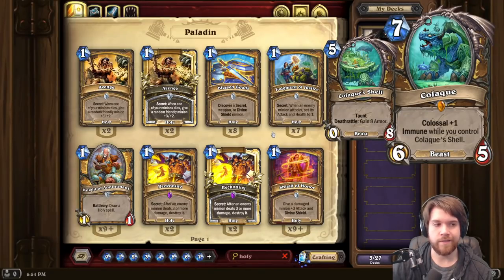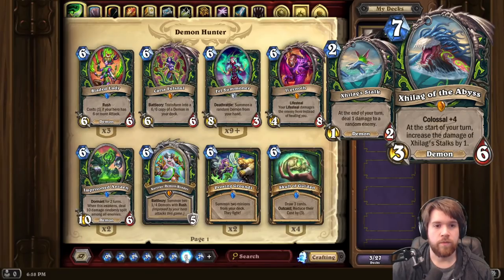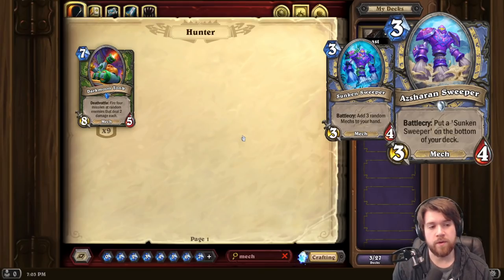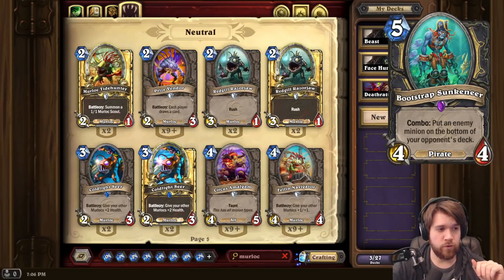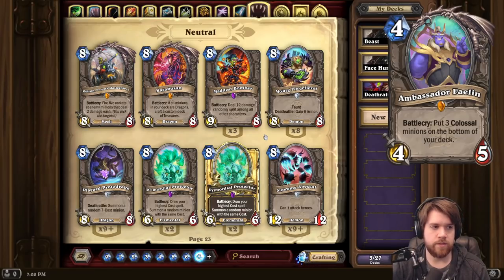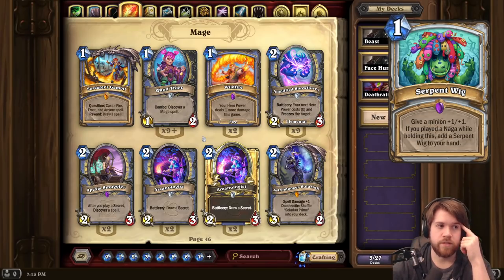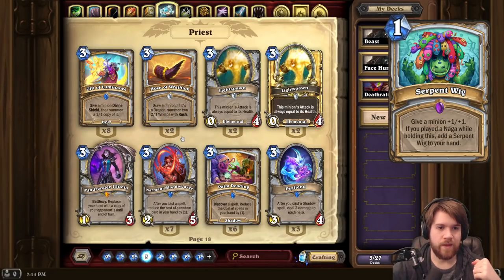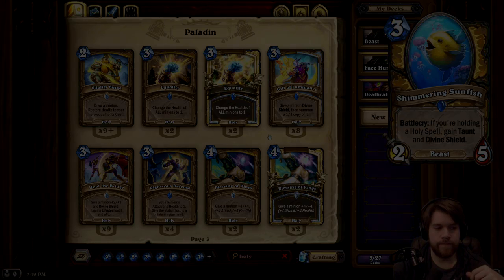Voyage to the Sunken City Card Review (Part 1)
00:00 Colaque
01:41 Xhilag of the Abyss
03:33 Tuskarrrr Trawler
04:55 Azsharan Sweeper
06:36 Bloodscent Vileifn
08:54 Bootstrap Sunkeneer
10:03 Ambassador Faelin
11:10 Sir Finley, Sea Guide
12:54 Spellcoiler
14:53 Serpent Wig
15:55 Blademaster Okani
17:29 Kotori Lightblade
19:27 Shimmering Sunfish